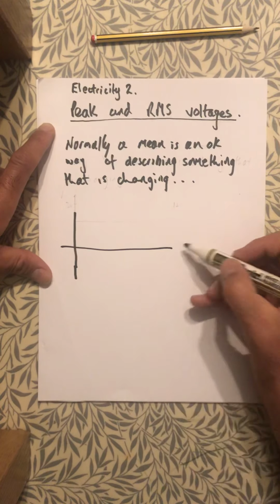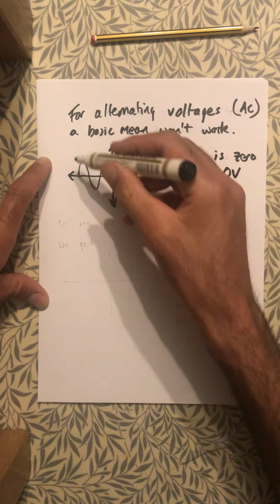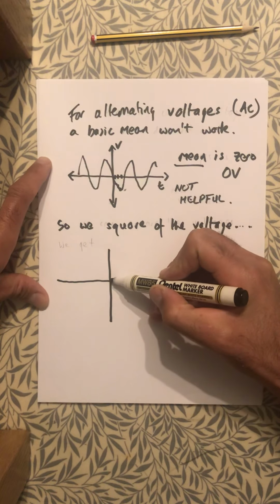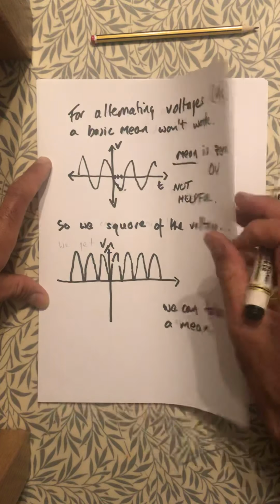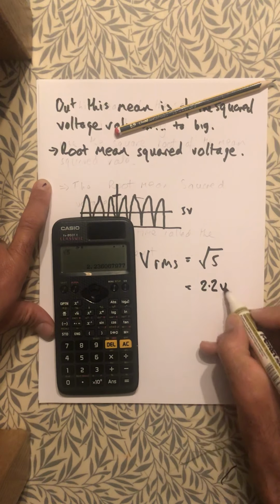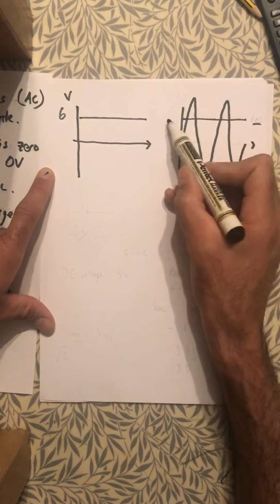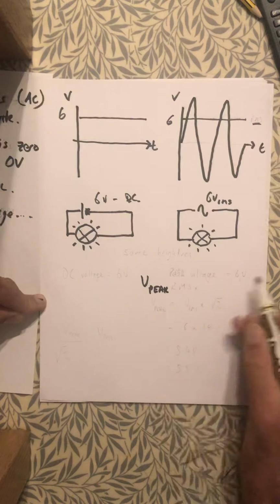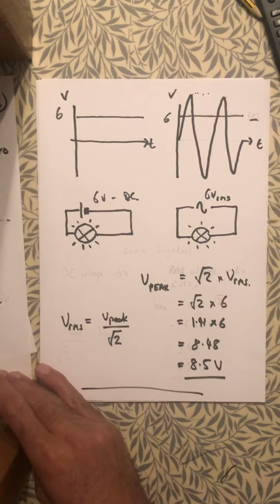Cfe Higher Electricity 2: V rms and V peak , More using oscilloscope traces.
This follows and build on the oscilloscope video.

There are some not to scale graphs and a couple of mistakes. So it is not perfect I will discuss this in the lesson

On the last page on notes I do not really emphasise enough the idea that 6V rms  and 6V DC have exactly the same heating or lighting effect in a device.
(This would be a device which did not “care” which direction the current was flowing, filament lamps...toasters. heaters)